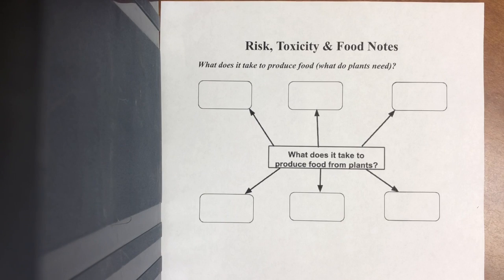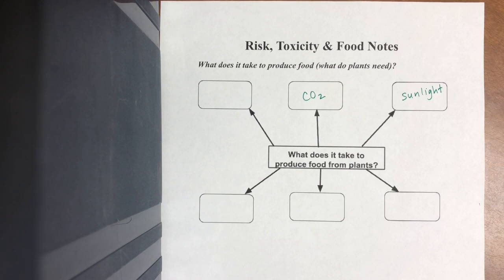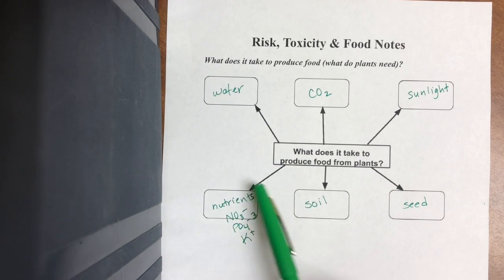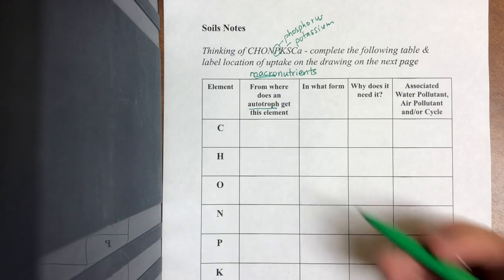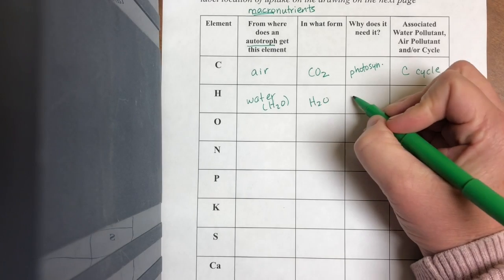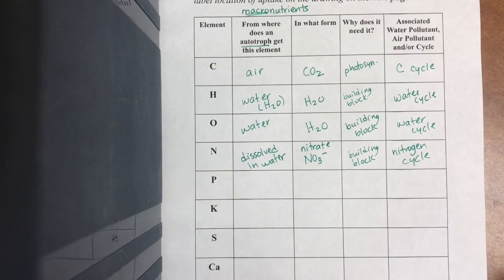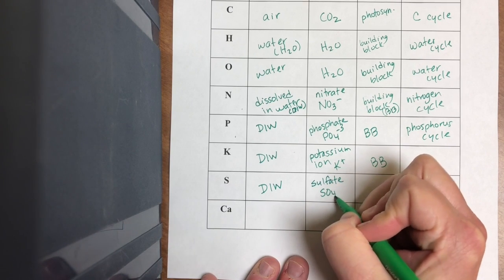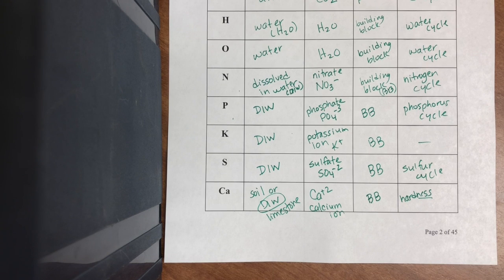Intro to Soils p1-2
This video is about Intro to Soils p 1-2